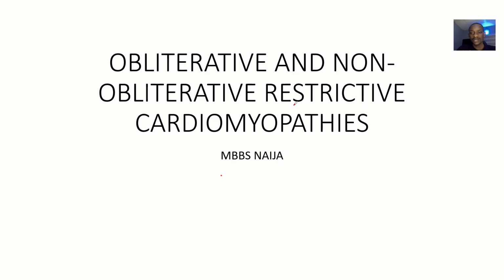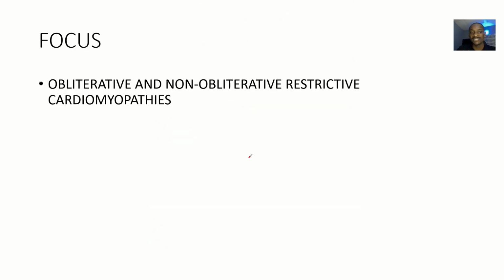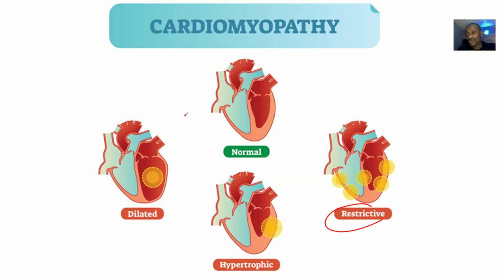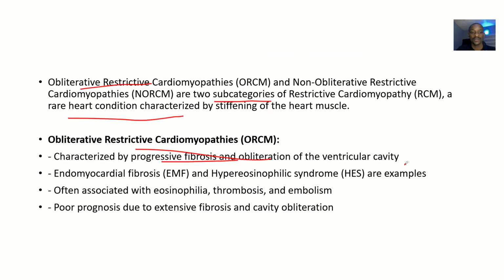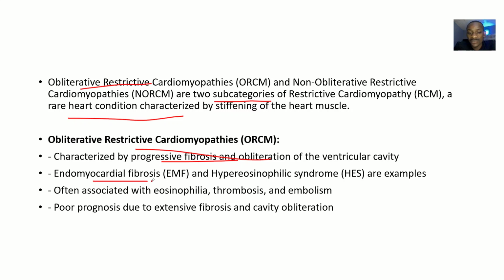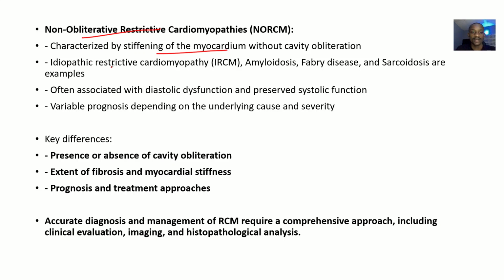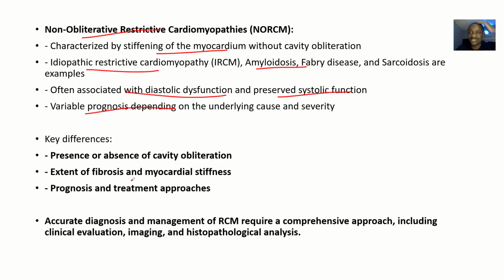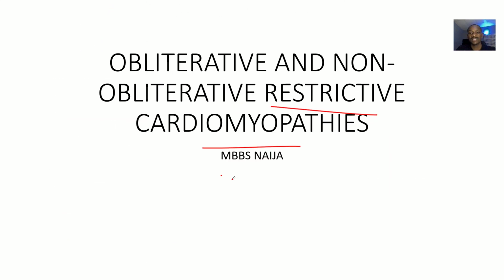Differences between Obliterative and Non Obliterative restrictive Cardiomyopathy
Obliterative and Non-Obliterative restrictive cardiomyopathy (RCM) are two subtypes of RCM, differing in the presence or absence of endomyocardial fibrosis and thrombus:

Obliterative RCM:

1. Characterized by:
    - Endomyocardial fibrosis and thrombus
    - Obliteration of the ventricular cavity
    - Often associated with:
        - Hypereosinophilic syndrome
        - Thrombophilia
        - Cancer
2. Echocardiographic features:
    - Reduced ventricular size
    - Increased wall thickness
    - Atrial enlargement
    - Doppler evidence of restrictive physiology
3. Clinical course:
    - Rapid progression to heart failure
    - High risk of thromboembolism

Non-Obliterative RCM:

1. Characterized by:
    - Absence of endomyocardial fibrosis and thrombus
    - Normal or near-normal ventricular size
    - Diastolic dysfunction
2. Echocardiographic features:
    - Normal or reduced ventricular size
    - Increased wall thickness
    - Atrial enlargement
3. Clinical course:
    - Gradual progression to heart failure
    - Lower risk of thromboembolism compared to obliterative RCM

Key differences:

1. Presence or absence of endomyocardial fibrosis and thrombus
2. Rate of progression to heart failure
3. Risk of thromboembolism

Accurate diagnosis and differentiation between these subtypes are crucial for guiding management and predicting outcomes.